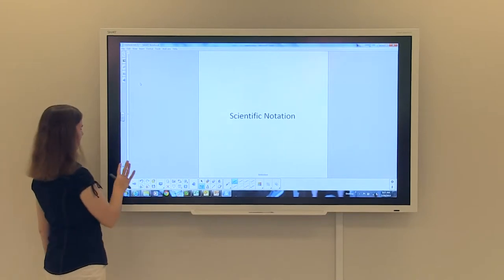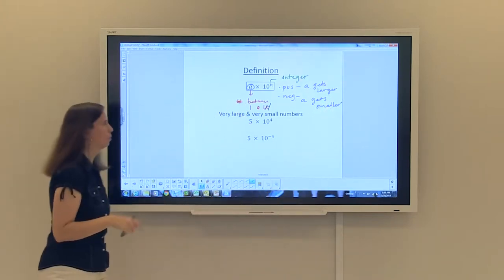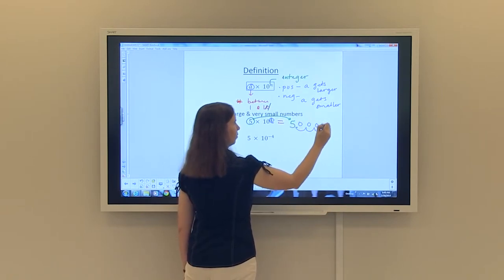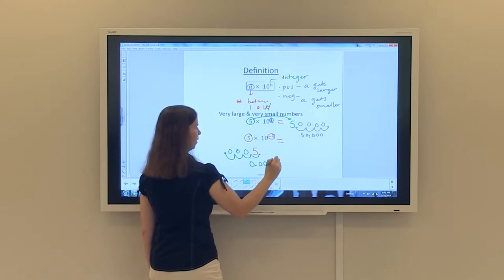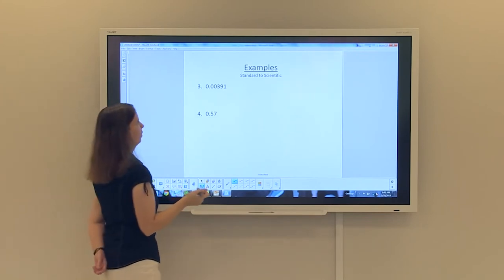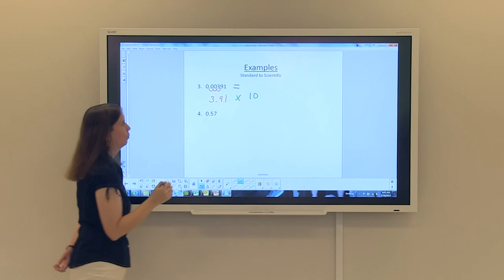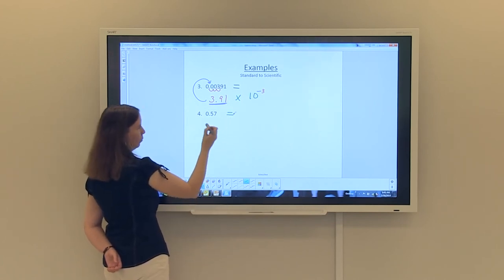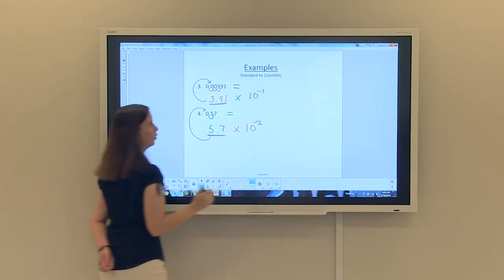Introduction to Scientific Notation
Heather King, M.A., BIFP Fellow, introduces scientific notation. (NMPTA14005a1)